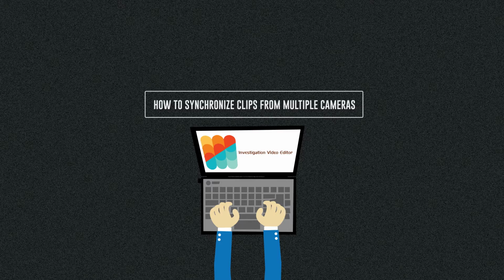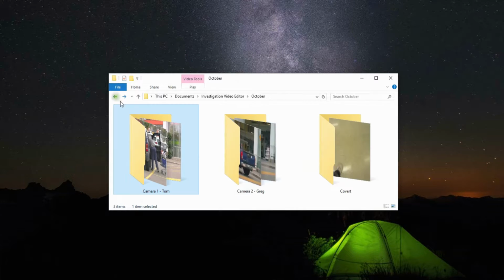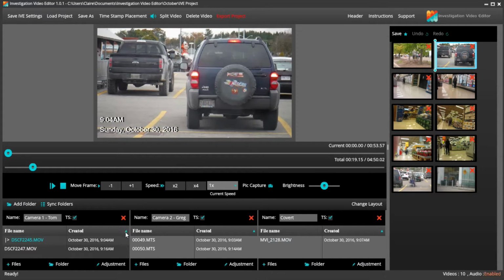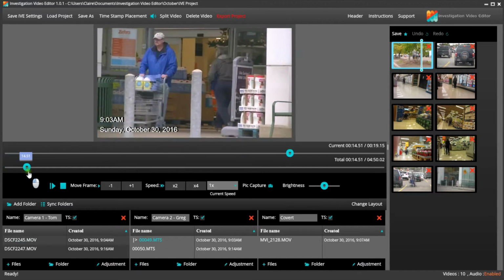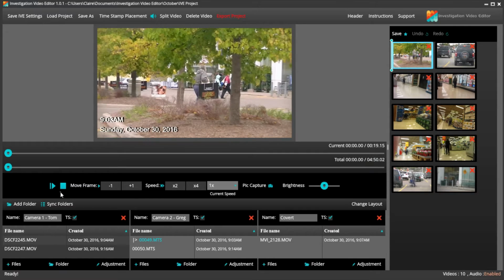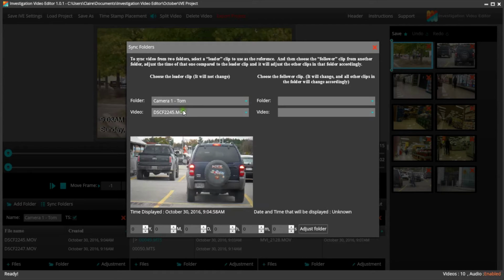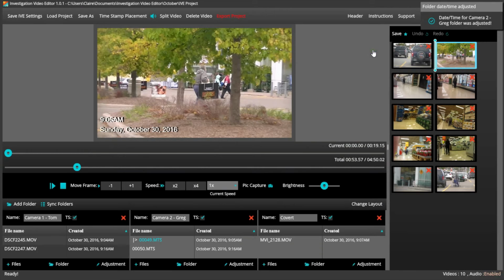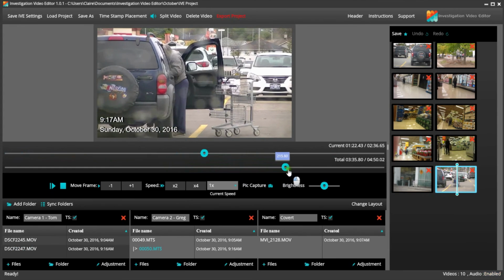IVE - How to Sync Video From Multiple Cameras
Have you ever been in a situation where multiple cameras are being used at the same time, but their times are not synced correctly?  Kiss that bush-league gear goodbye, because with IVE you can easily adjust the time from one camera so that it syncs to the second with another. That way the video clips from both cameras will fall chronologically before you begin editing. Our time stamp video editing capability is specifically designed for private investigators, by private investigators. Our commitment at IVE is to streamline your process, which saves you precious time, but also to improve the quality of your work as well.